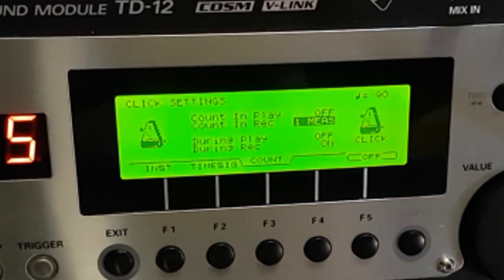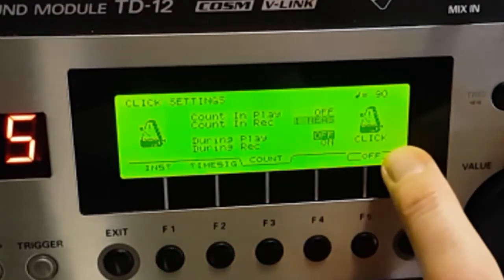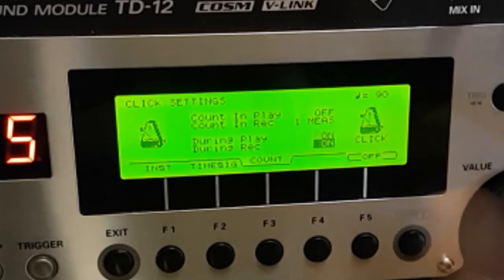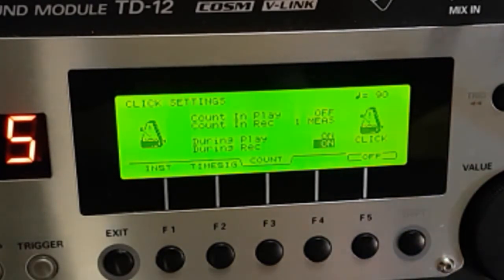Roland TD-12 Click & Tempo Settings – Complete Metronome & Sync Guide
In this video drum module tutorial, Geoff Fry walks you through the full click and tempo setup inside the Roland TD-12. Learn how to control the metronome volume, change the click sound, assign tempo per kit, use tap tempo, and sync your module for backing tracks or rehearsals.

📚 What You’ll Learn:
0:06 – Opening the Tempo screen
0:17 – Turning the click on/off and using LED flash
0:32 – Quick-start shortcut (Shift + Tempo)
0:52 – Routing the click to headphones only
1:15 – Using tempo-per-kit for live setlists
1:56 – Adjusting tempo and time signature
2:07 – Choosing your click sound (voice, tambourine, etc.)
2:34 – Pan, ambience, and output settings
2:49 – Time signatures and intervals (1/4, 1/8, triplets, 16ths)
3:30 – Matching counting with song time signature
4:15 – Click behavior for sequencing and playback
4:55 – Tap tempo setup (assign to pad or button)
5:48 – MIDI Sync settings (internal, external, auto, remote)

🧑‍🏫 About your tutor:
Geoff Fry is a UK-based pro drummer and educator helping drummers master both technique and technology.